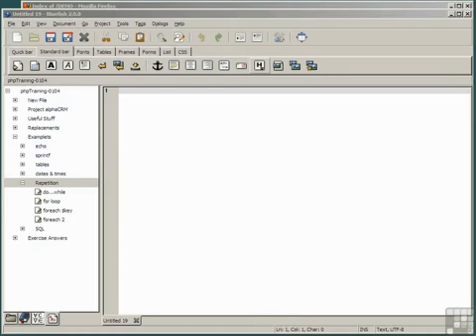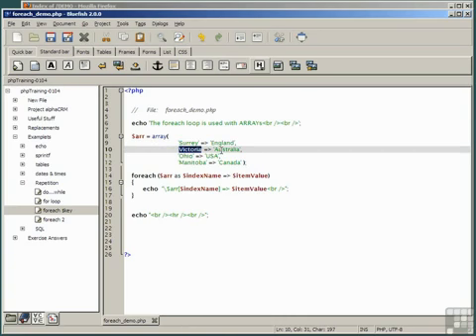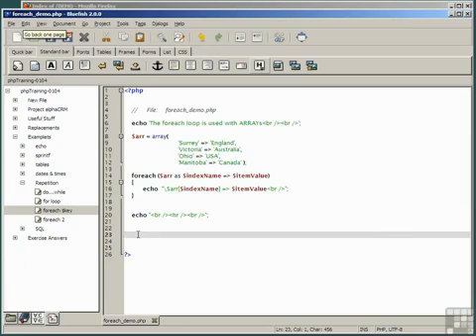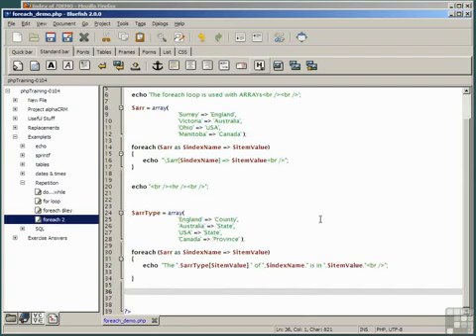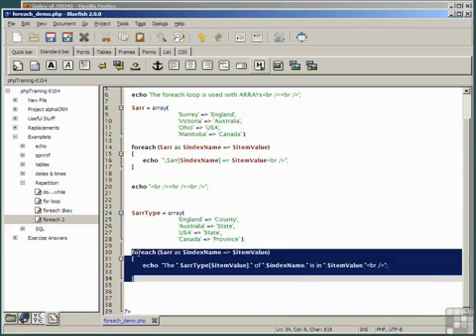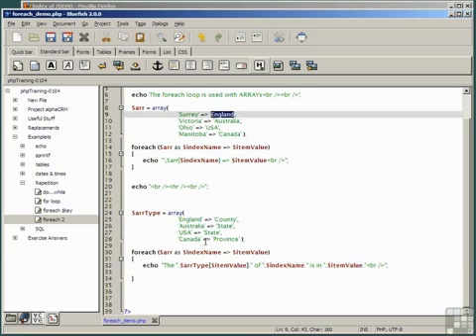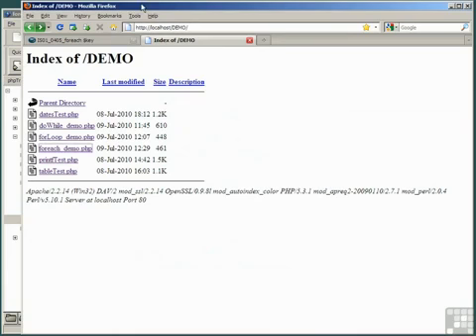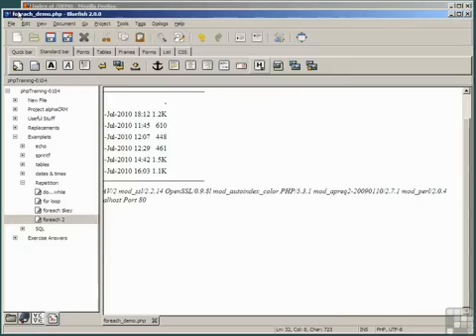Beginner PHP and MySQL Tutorial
Lecture 52 - Repetition - Foreach Loops